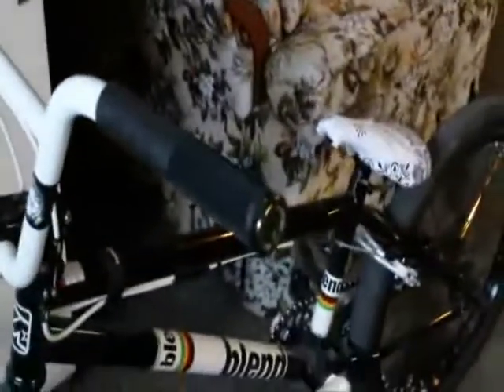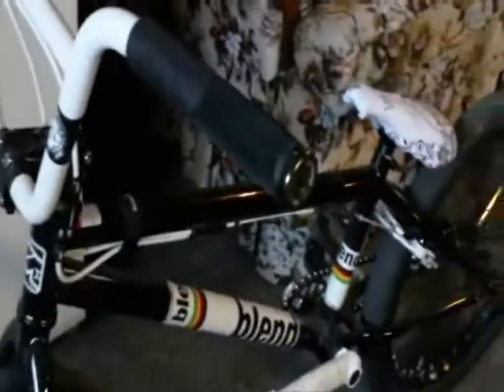1/08/11 Bike Check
New bike check with the parts I got for Christmas. Sorry for the bad angles at the end, I'm not used to the new camera yet